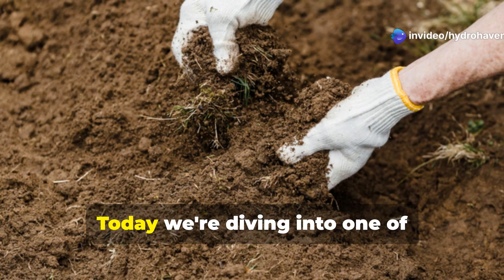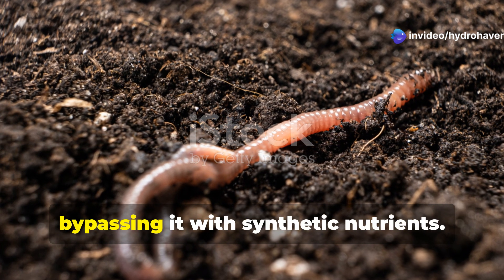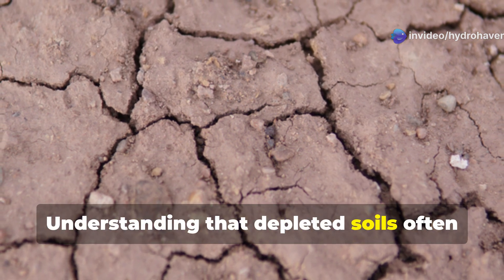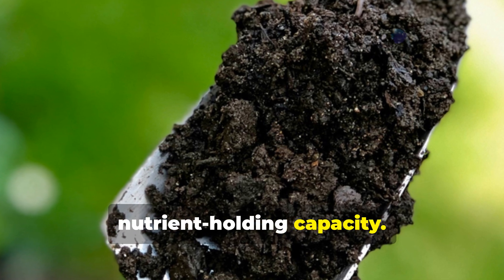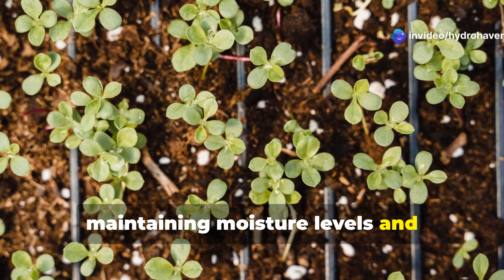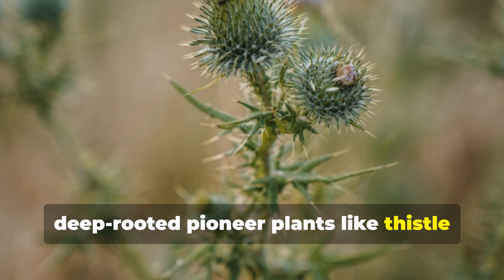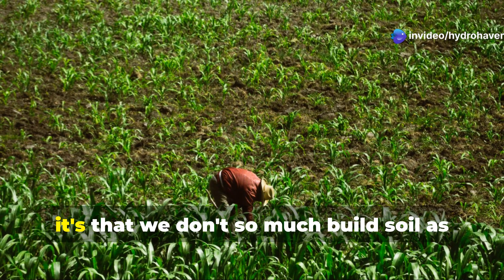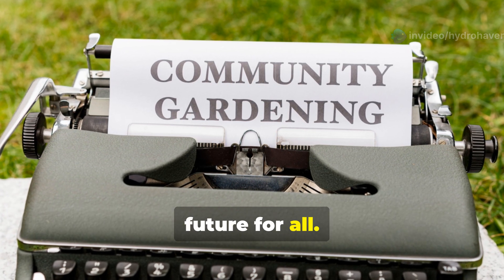The Secret Soil Recipe Amish People Used to Revive Dead Soil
Our video covers the following:
What are the natural methods to restore soil fertility?
How to rejuvenate old soil?
What is the soil recipe for soil blocking?
What are 5 ways to increase soil fertility?
How do I make my soil fertile again?
How long does it take to restore soil?
How to add iron to soil naturally?
How to improve soil fertility in Kenya?
What makes soil so fertile?
What is soil recovery?
How to bring back dead soil?
How to regenerate the soil?
How do you fix soil fertility loss?
Which method is suitable for restoring soil fertility?
What are the 4 ways of maintaining soil fertility?
What are ways to preserve soil fertility?
Which of the following increases the fertility of soil?
The secret soil recipe amish people used to revive dead soil youtube
How to make dead soil fertile
How to revive dead soil
The secret soil recipe amish people used to revive dead soil free
My soil is dry and dusty
dry soil won't absorb water
How to fix hydrophobic soil
Dry soil is called